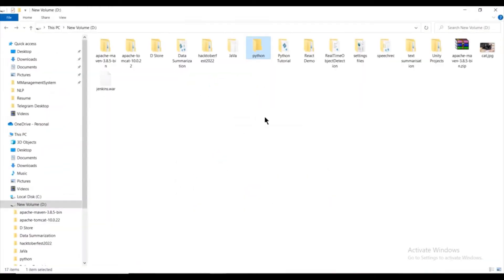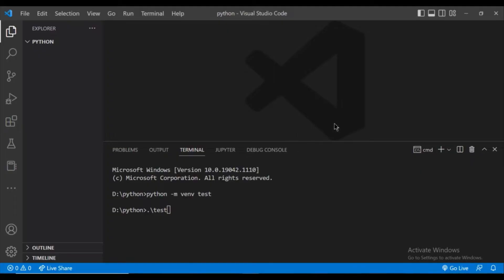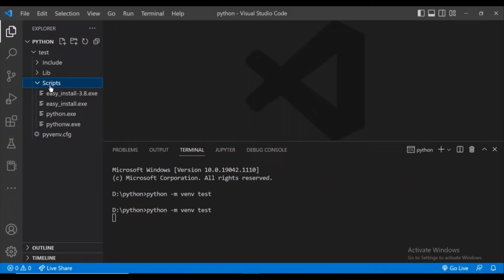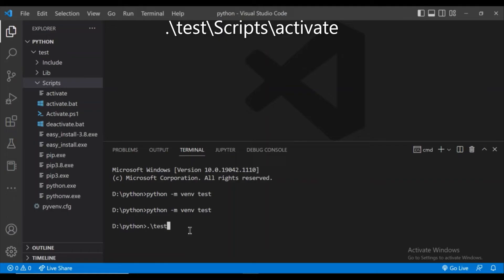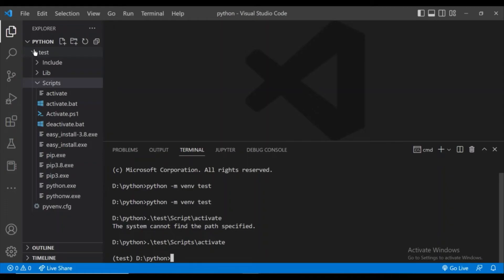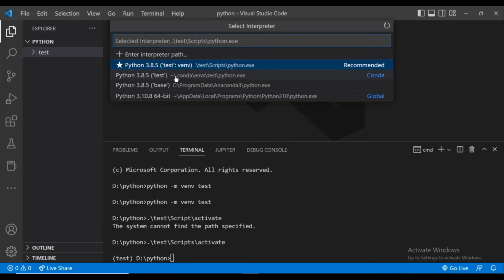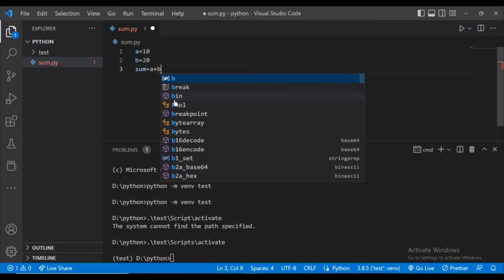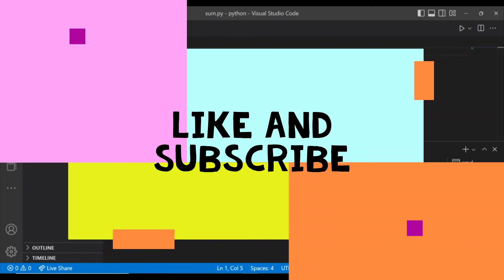Creating Virtual Environment for Python in VS Code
Create Virtual Environment Visual Studio Code | Virtual Environment in Python
Using Python virtual environments from Visual Studio Code
Creating Virtual Environment for Python from VS Code
VS Code Setup with Python Virtual Environments
The Complete Guide to Python Virtual Environments!
Activate Python Virtual Environment in VSCode
THIS TOOK FOREVER! | Creating a venv (Virtual Environment) for Python in Visual Studio Code